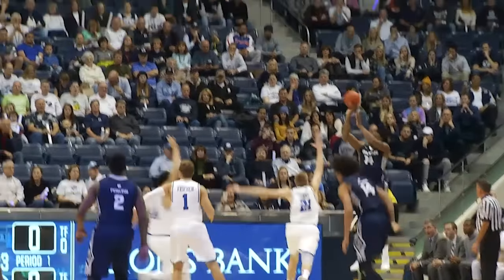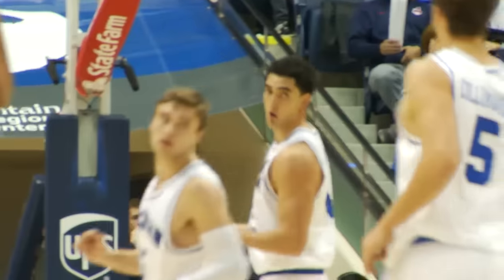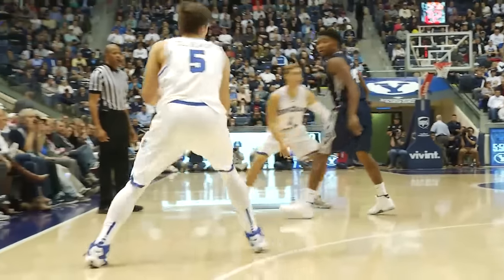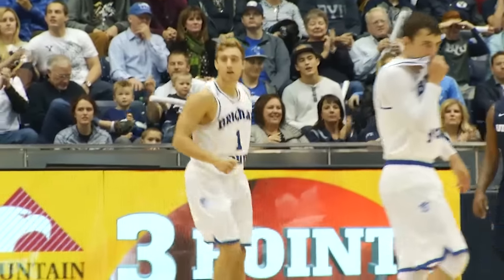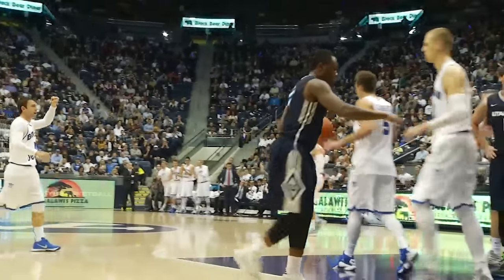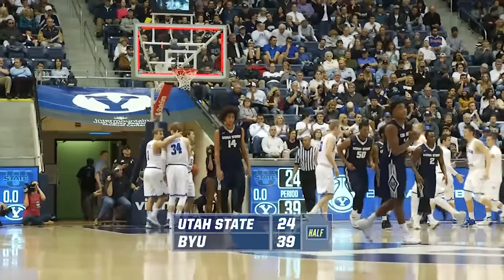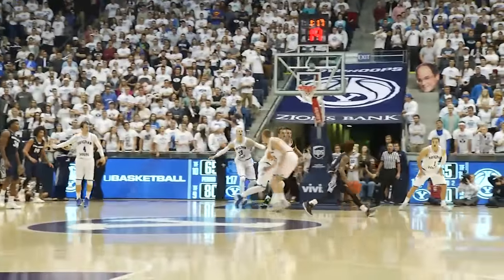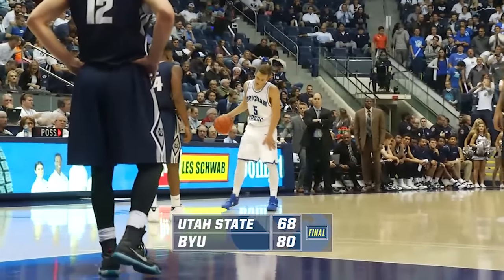Men's Basketball - Utah State Highlights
Highlights from the Cougars 80-68 win over Utah State.